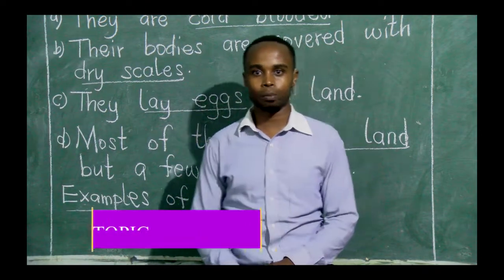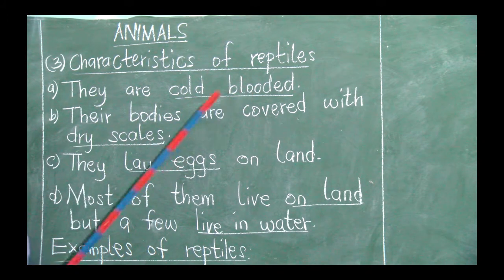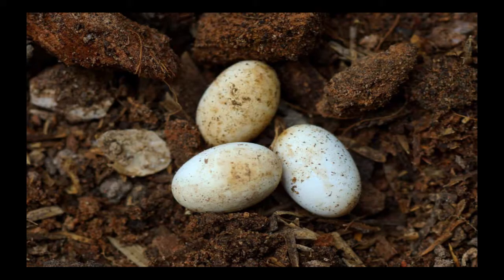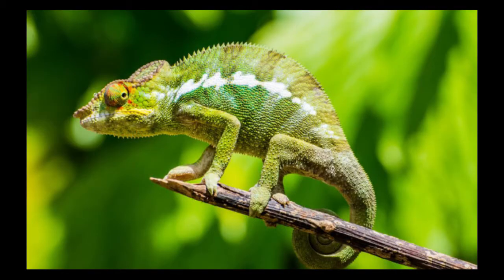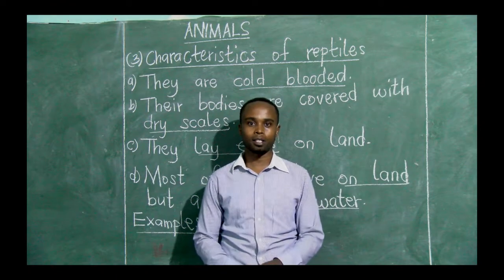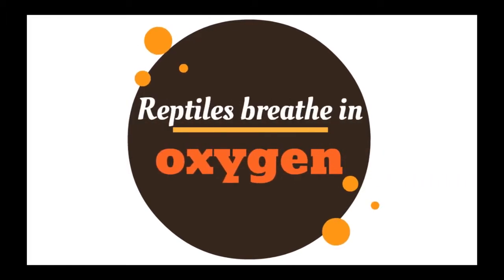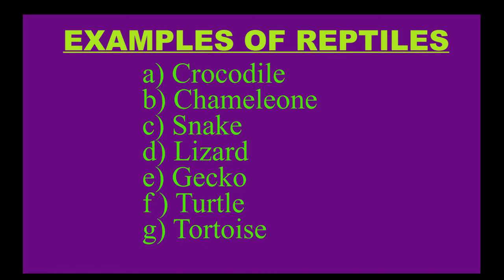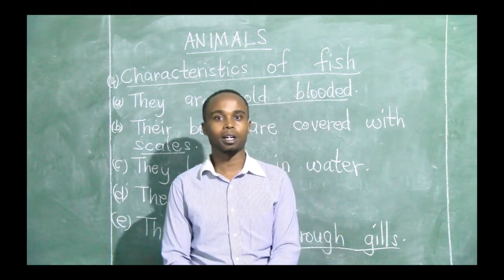REPTILES AND FISH BY EDWARD MUTTI